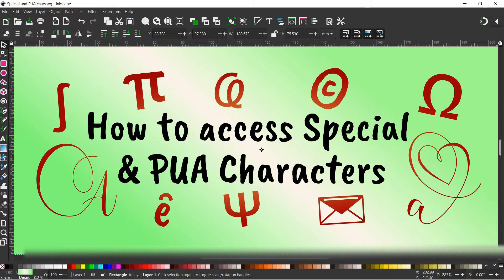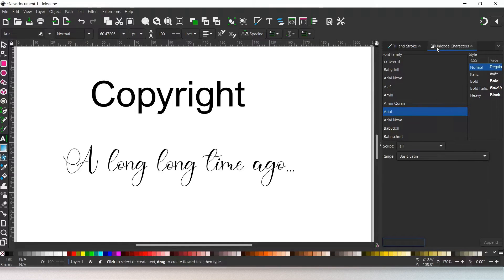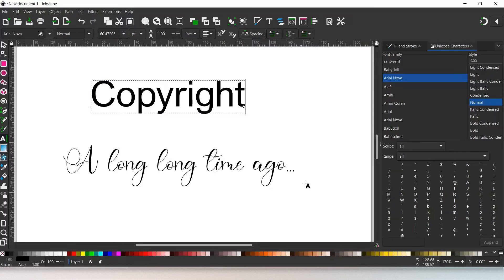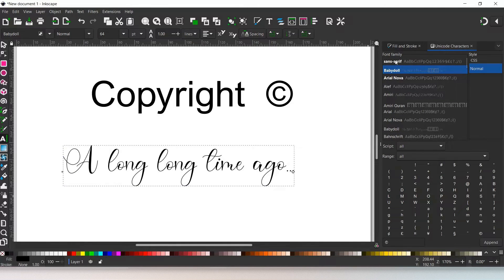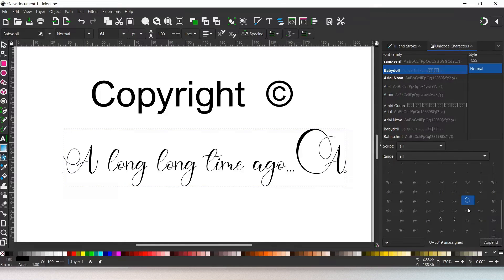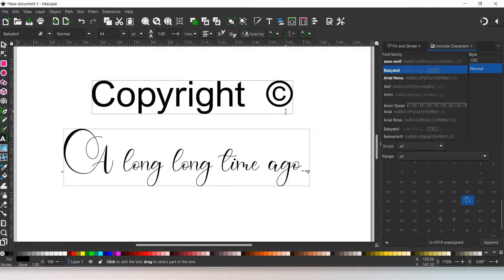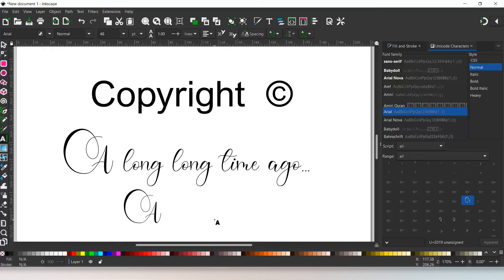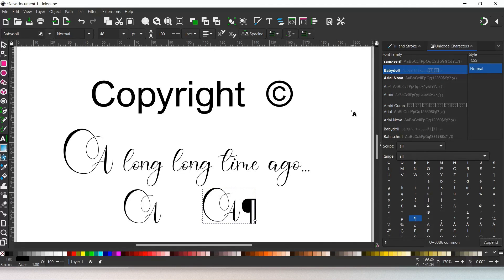Special Unicode Characters Inkscape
If you want to learn how to use Unicode characters in Inkscape that aren’t on your keyboard then this video is for you. The method of accessing special Unicode characters that I demonstrate in this video works just as well for PUA (Private Use Area) characters as it does for the Greece alphabet, maths symbols and language-specific characters. The Unicode character dialog box is Inkscape’s own version of the Character Map making it easy to find the symbols and characters you are looking for. Many fonts give you a range of alternate characters, which can be easily viewed and used with the tool. I also show you how to enter characters using their Unicode – this method is quick and easy and has some benefits over the Unicode dialog box.